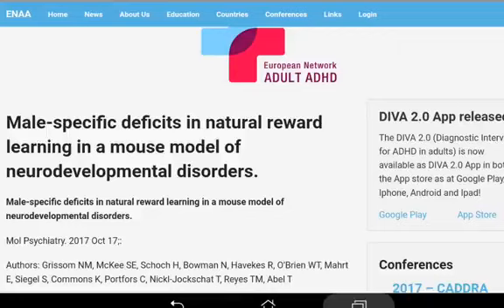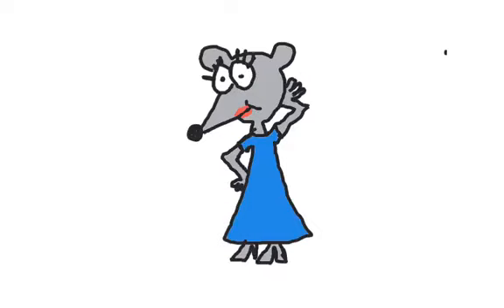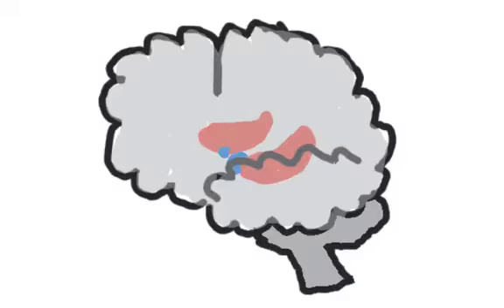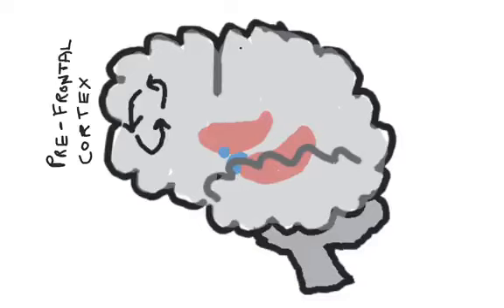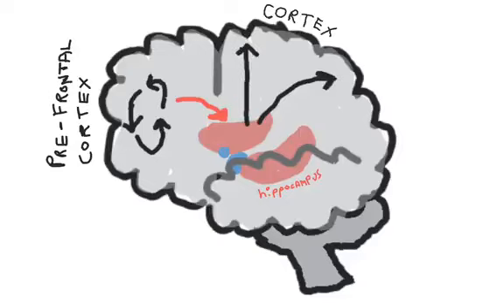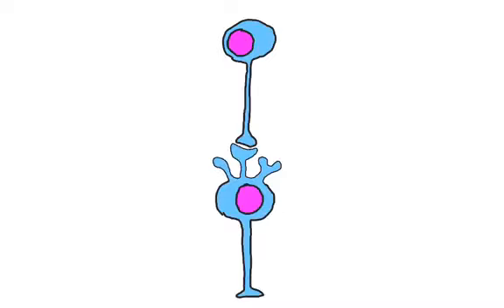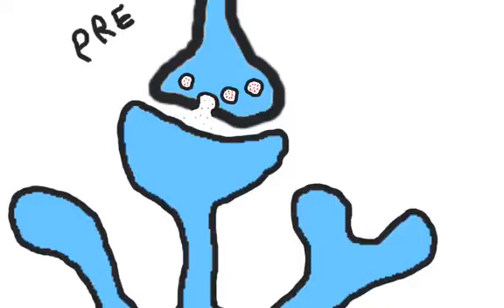ASD, learning & memory